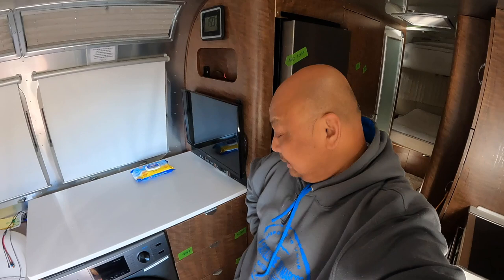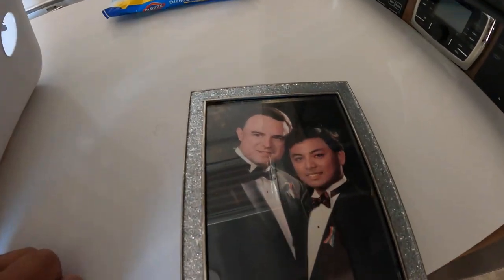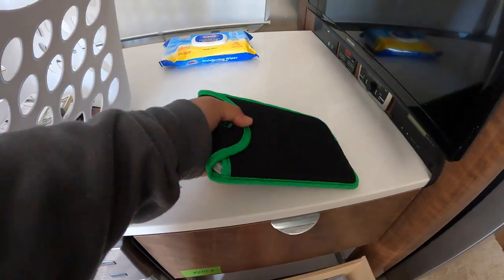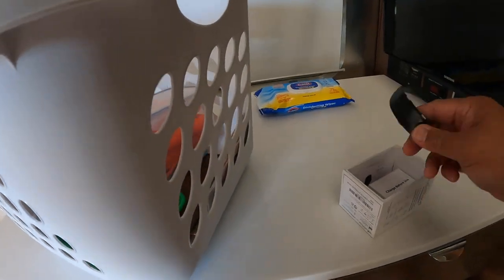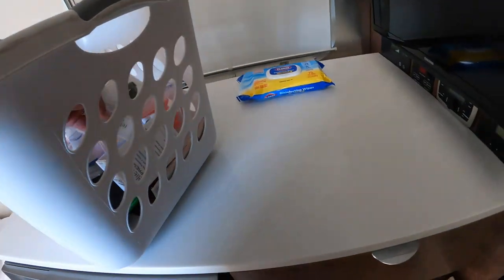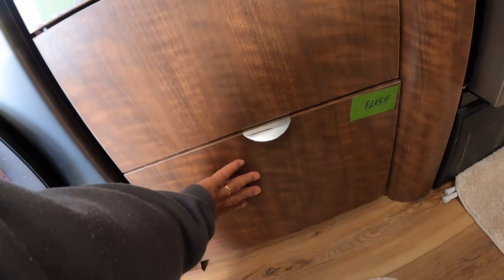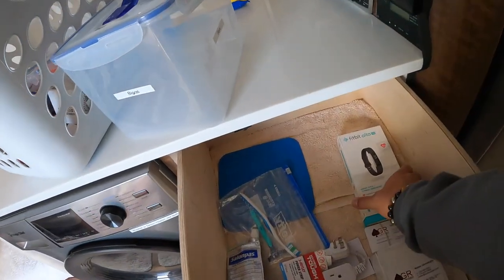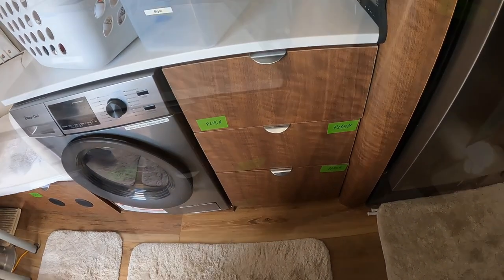What's In... The Washer/Dryer Drawers | Globetrotter Airstream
Episode 127 - What's In... The Washer/Dryer Drawers | Globetrotter Airstream